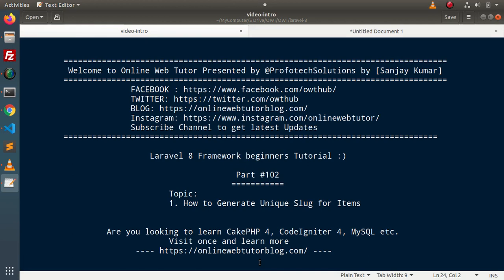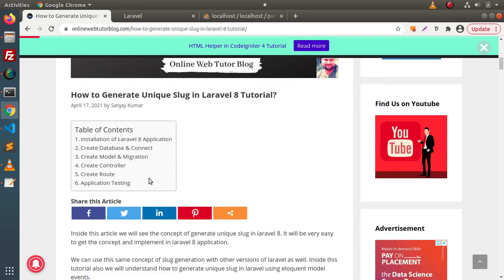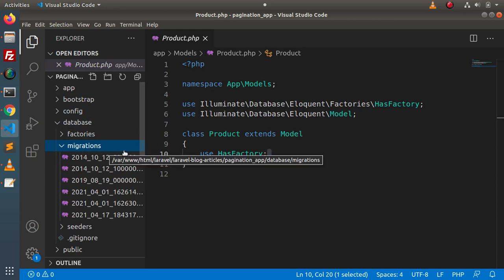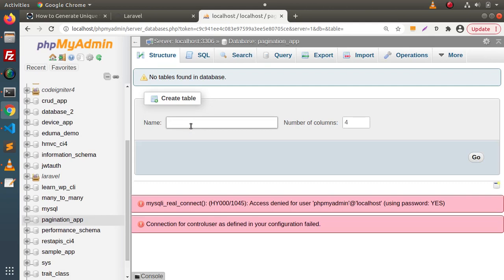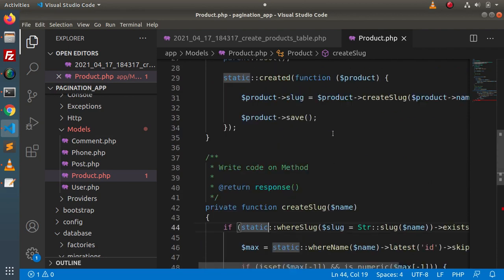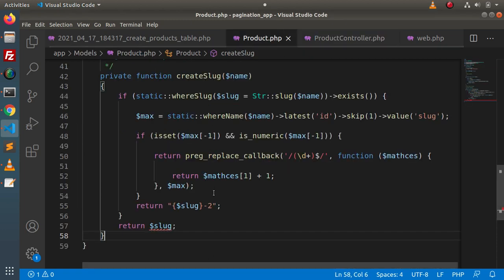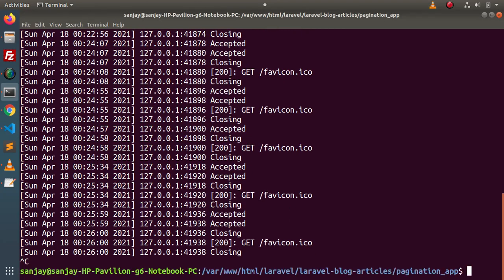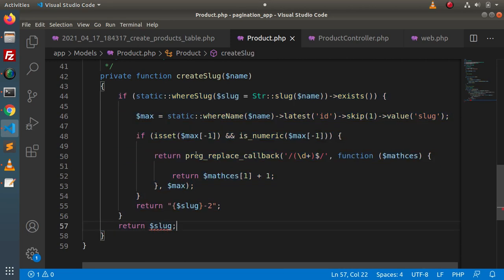Learn Laravel 8 Beginners Tutorial #102 How To Generate Unique Slug For Number of Items in Laravel